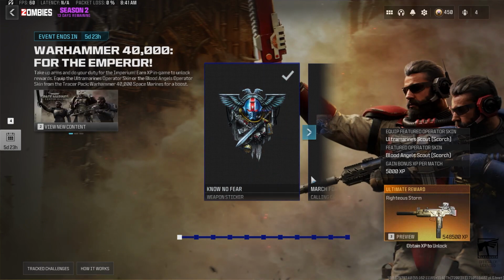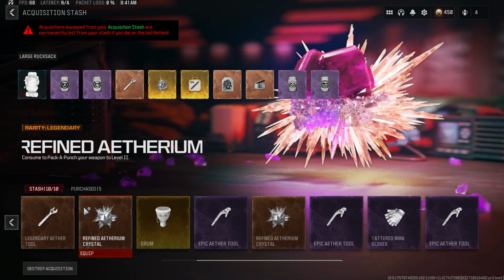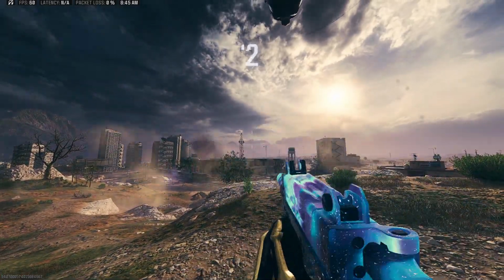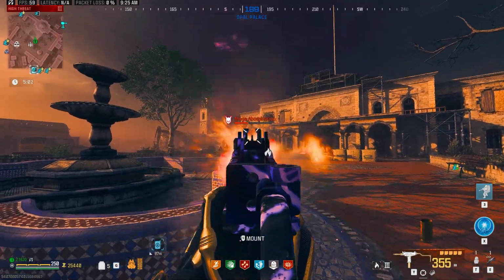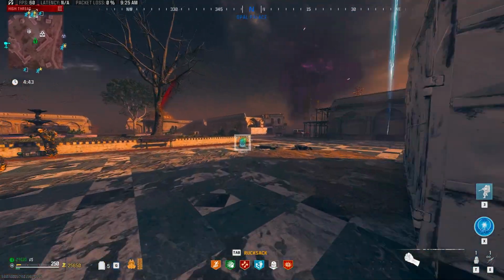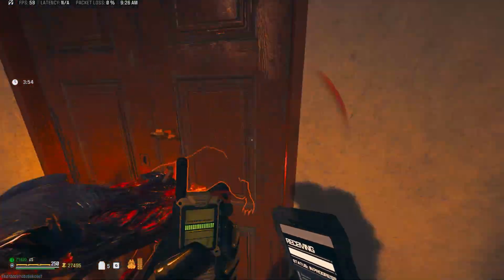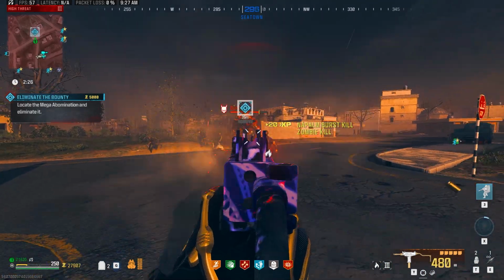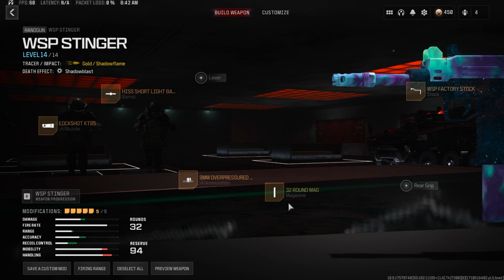MW3 Zombies Season 2 Reloaded This Handgun Destroys Tier In 3!!!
Grab a jug and don't go down. In this new series I will be going through all the MW3 & MW2 weapons as well as after market parts and kits then reviewing them for the MWZ mode inside of your modern warfare III game. Today I cover the WSP Stinger Handgun, let me know your best weapon builds in the comments.

Twitch - Live Every Other Day 4pm PST